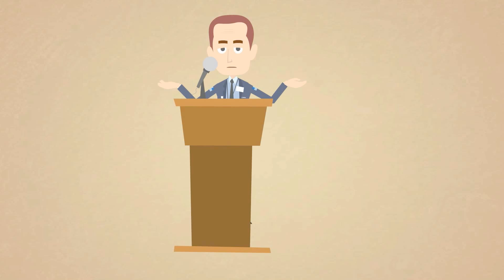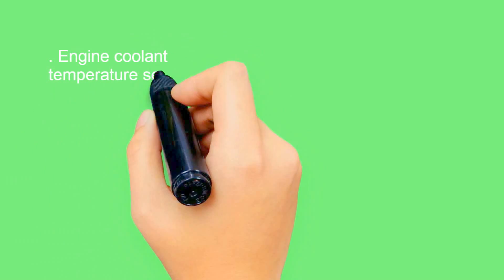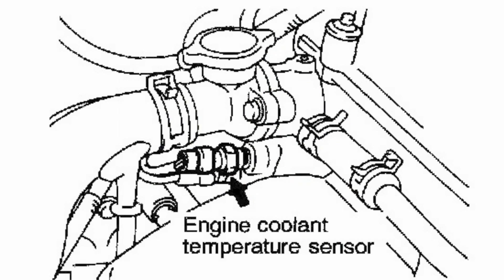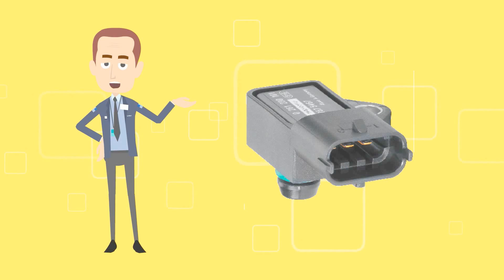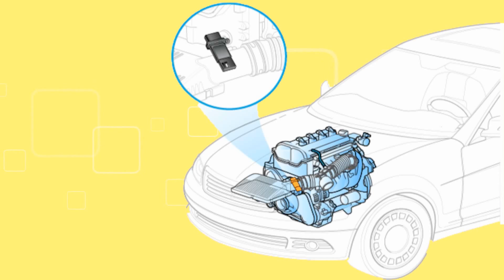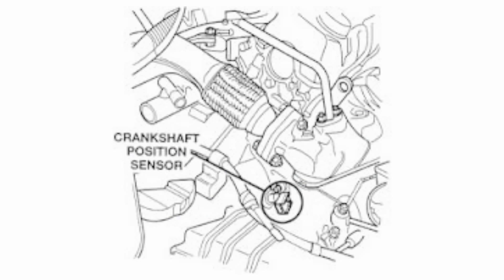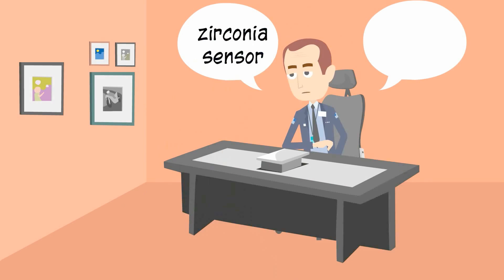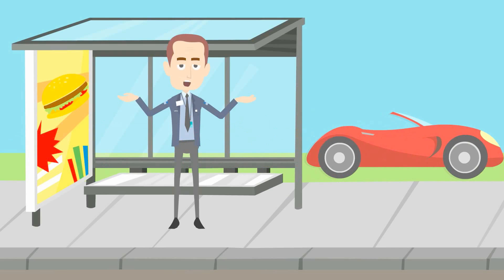what is ecu how car engine module controls and works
What is ECU and how does it work.
The video tells you how a car engine module works . Engine ecu or electronic control unit or engine control unit is an electronic component that controls the mechanical parts of a car / truck / any automotive vehicle electronically .
An Engine Control Unit (ECU) is a type of electronic control unit that controls a series of actuators on an internal combustion engine to ensure optimal engine performance . Controlling the engine is the most processor-intensive job on your car, and the engine control unit (ECU) is the most powerful computer on most cars. The ECU uses closed-loop control, a control scheme that monitors outputs of a system to control the inputs to a system .

Types of ECUs available

Need for an ECU ( Engine Control Unit )
- Emission Legislation
- Higher Power and Torque
- Fuel Efficient
- Smoother drivability
- Cost effective

Advantages of ECU ( Engine Control Unit )
- Reduced exhaust emission
- Increased fuel efficiency
- Improved drive-ability
- Smoother and/or quieter engine operation
- Safety functions
- Comfort functions
- Interactions with other systems
- Diagnostics